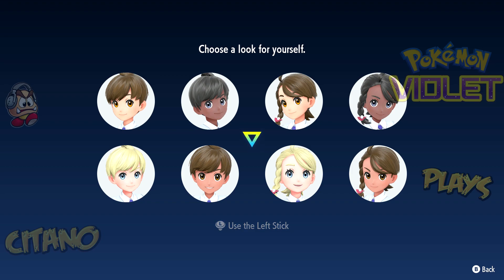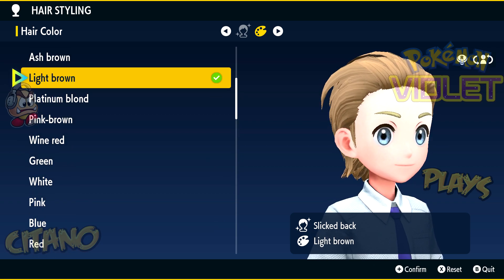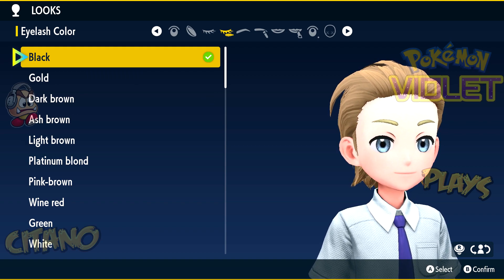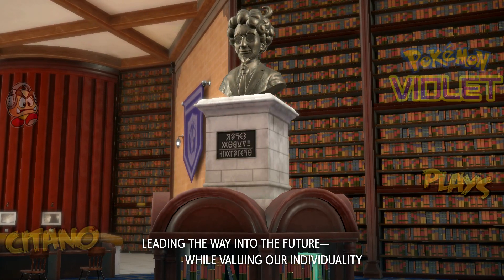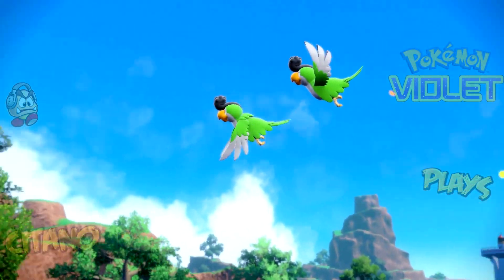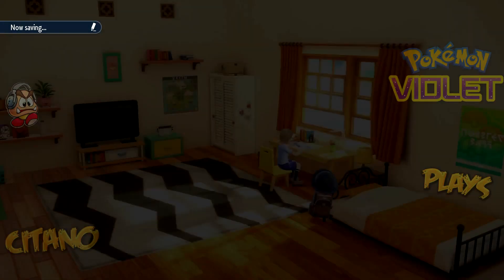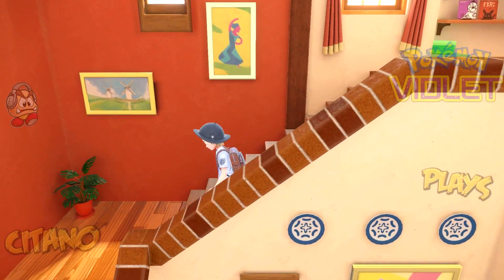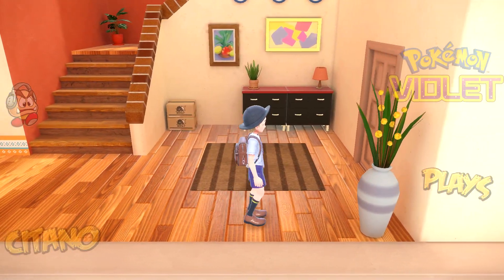Let's Play Pokemon Violet - #1: Adventures in Paldea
The wait is over and the ninth generation of Pokémon awaits! An open world, filled with new Pokemon and challenges awaits us in the Paldea region!
We are quickly introduced to our main character and also our mom, while also meeting the Uva Academy director himself: Mr Clavell.

Did you like this part of my Let's Play of Pokémon Violet!?

Pokémon Scarlet (ポケットモンスター スカーレット) and Pokémon Violet (ポケットモンスター バイオレット) are 2022 role-playing video games developed by Game Freak and published by Nintendo and The Pokémon Company for the Nintendo Switch.
They are the first instalments in the ninth generation of the Pokémon video game series. First announced in February 2022, they were released on 18 November 2022.
Unlike the previous instalments in the Pokémon franchise, Scarlet and Violet take place in an open world. The games take place in the Paldea region, based on the Iberian Peninsula.
There are three separate stories the player can follow. Scarlet and Violet introduce 103 new Pokémon, alongside two new regional forms.
Also introduced are time-displaced creatures known as Paradox Pokémon, and the Terastal phenomenon, which allows a Pokémon to transform into its exclusive "Tera Type".
The games maintain features from previous modern Pokémon games, including large open areas and Pokémon appearing in the overworld.
Scarlet and Violet received mixed reviews from critics. The games were praised for their open world formula and story, while their graphics and technical problems at launch received criticism.
The games sold over 10 million copies in their first three days, making them Nintendo's biggest launch of all time.
Pokémon Scarlet and Violet largely follow the same basic gameplay structure of previous Pokémon games, where players obtain creatures known as Pokémon,
primarily through catching and trading and use them to explore the world and battle other Pokémon trainers.
Scarlet and Violet have open worlds, which include both urban areas and open wilderness without borders between the two, unlike previous instalments in the Pokémon series.
In addition to this, progression through the games are up to the players, with three routes available to choose from, and objectives within routes can be done in any order.
Pokémon Scarlet and Violet are set in the Paldea region of the Pokémon universe, which appears to be loosely based on the Iberian Peninsula.
The region features diverse landscapes including lakes, wastelands, and mountain ranges. A large crater, named the Great Crater of Paldea, lies in the centre of the region, formed by a meteorite strike centuries before the events of the game.
Inside the Crater is an area named Area Zero, where the Terastalization phenomenon was first discovered.
The region is divided into 20 different areas; six located in the south, three located in the east, four located in the west and seven located in the north.
The areas differ in Pokémon, some only bound to specific parts of the region. Small islands and rock formations are scattered throughout the regions lakes and borders.